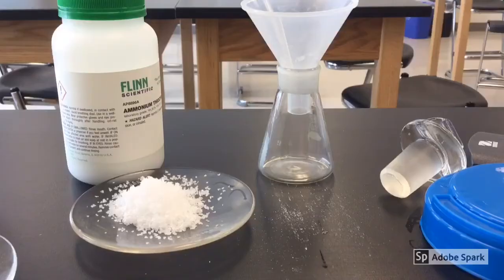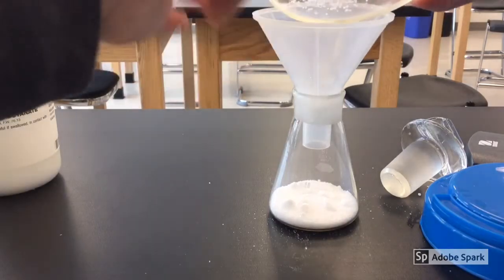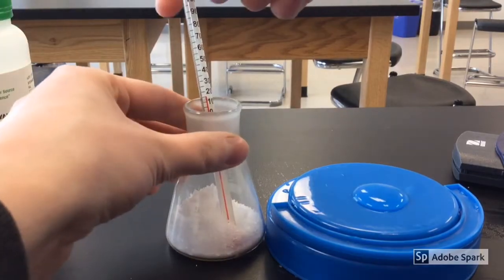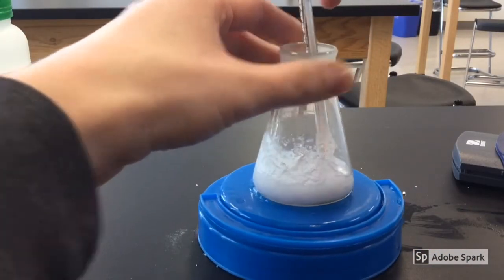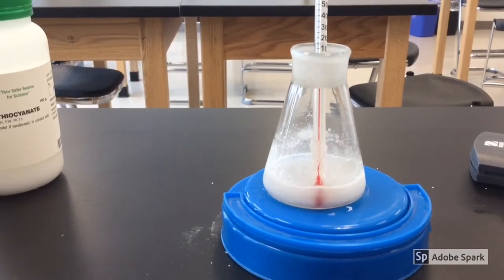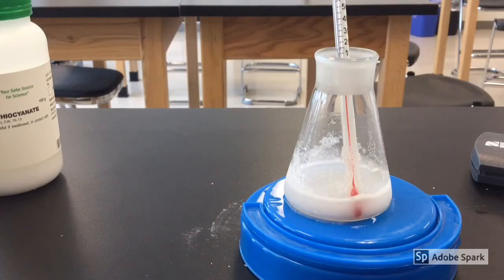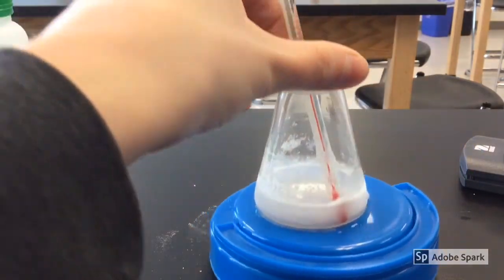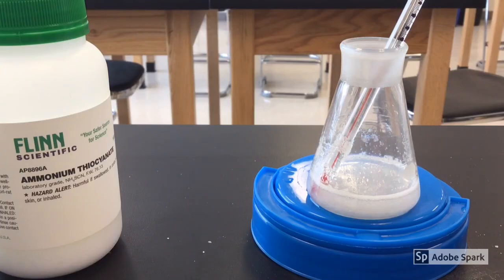Barium Hydroxide and Ammonium Thiocyanate